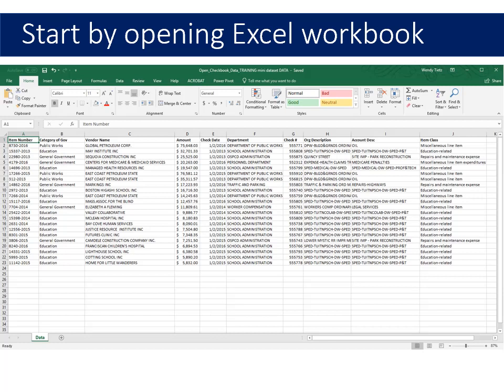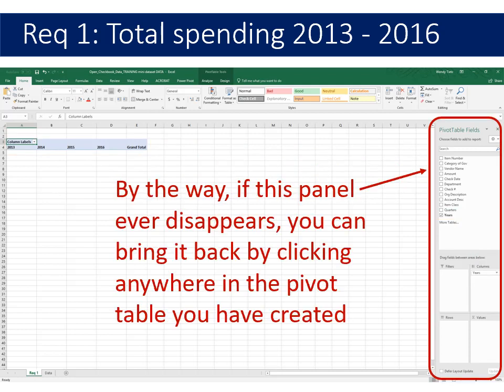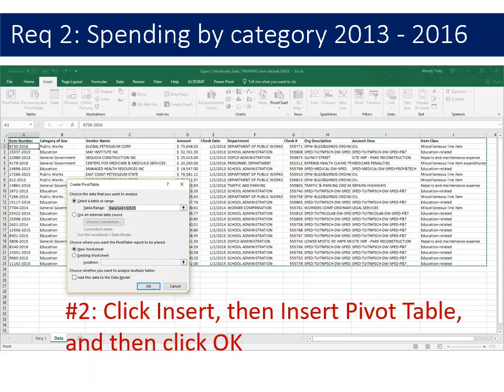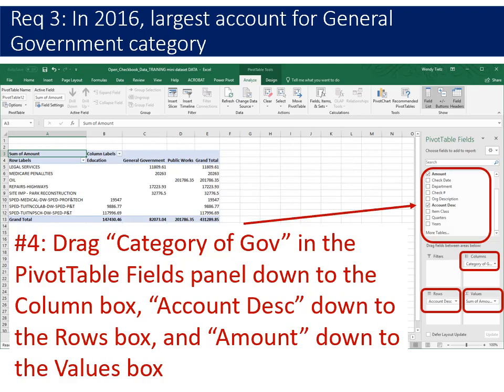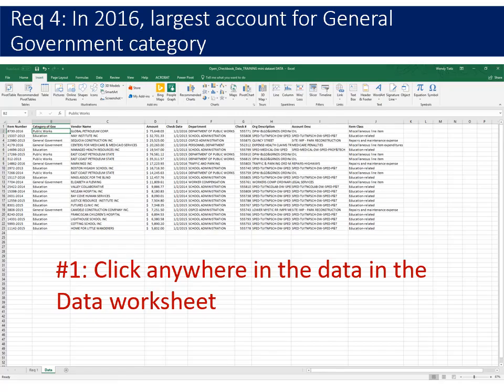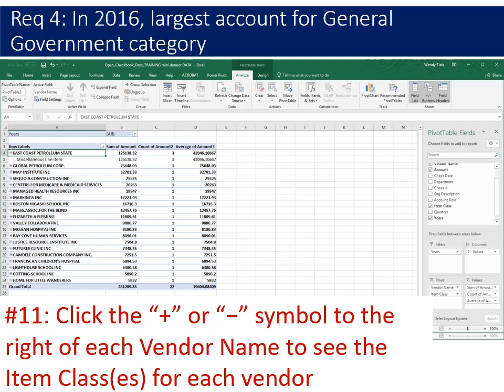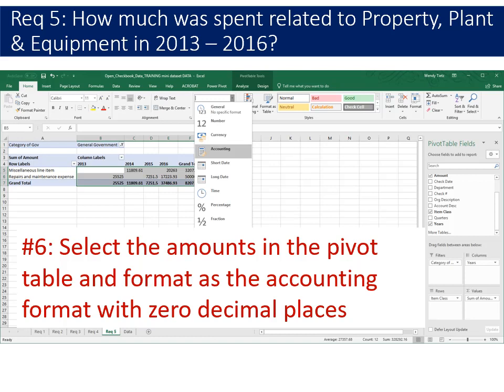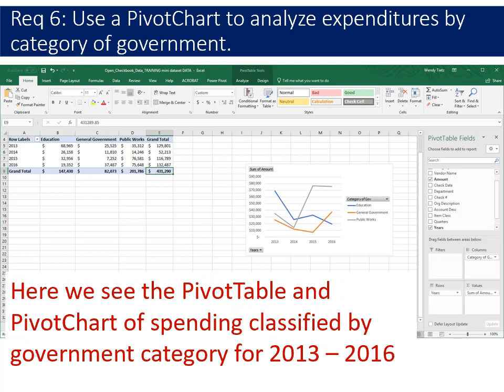City of Somerville FA transaction analysis tutorial video